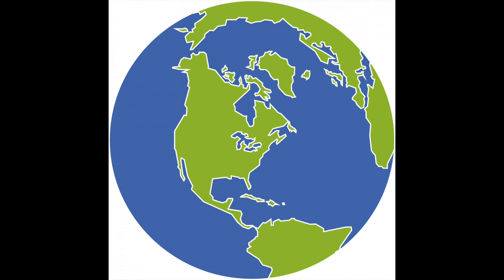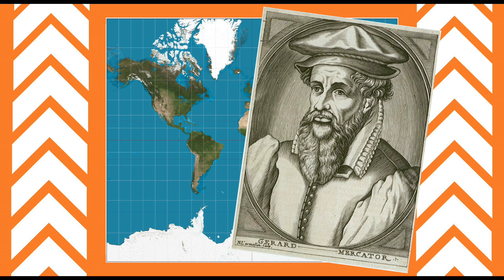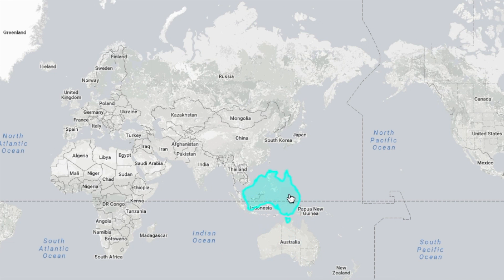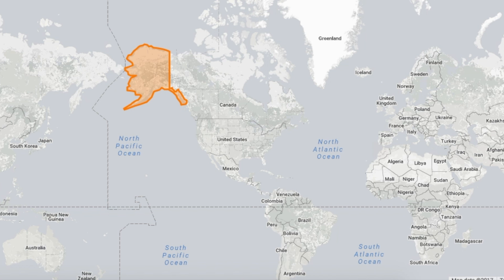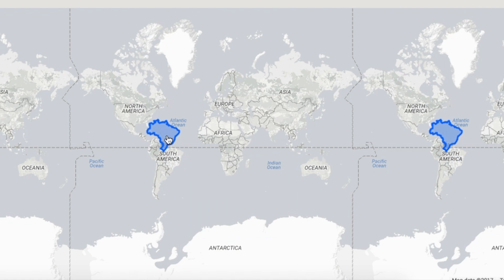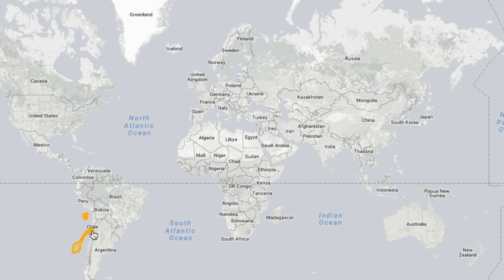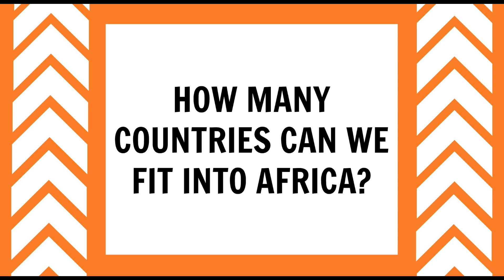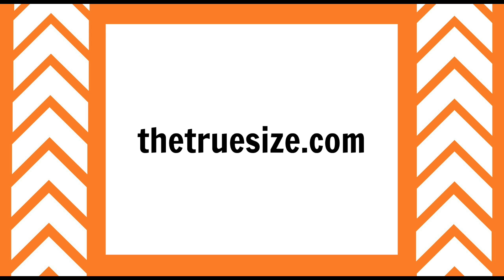The True Size Of Countries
Spoiler alert: Greenland isn't as big as you think it is.